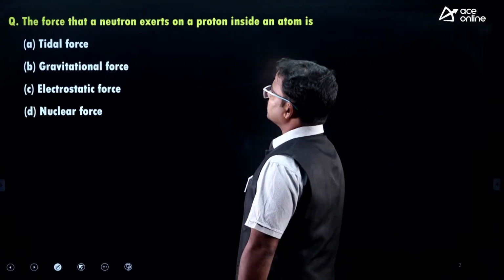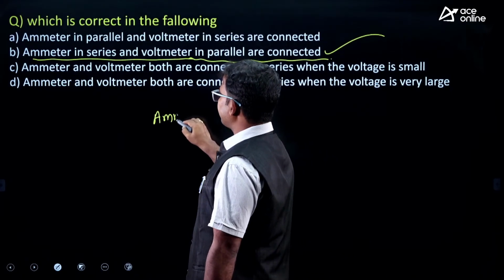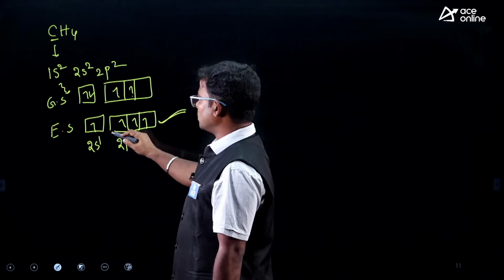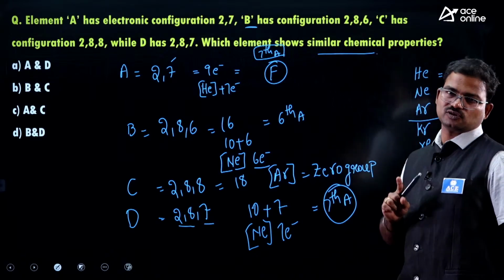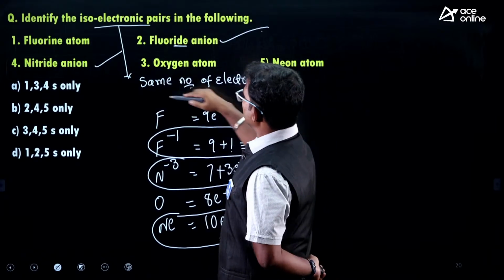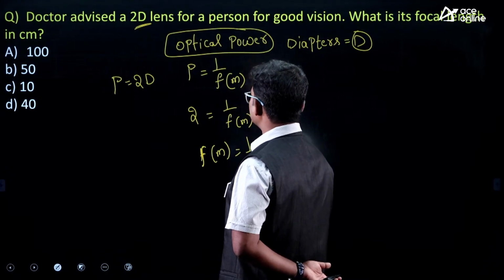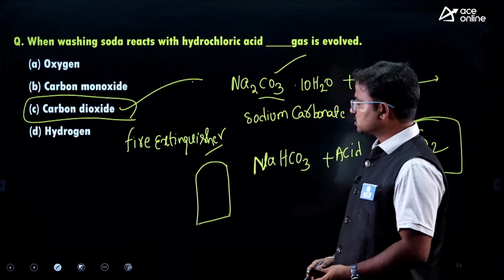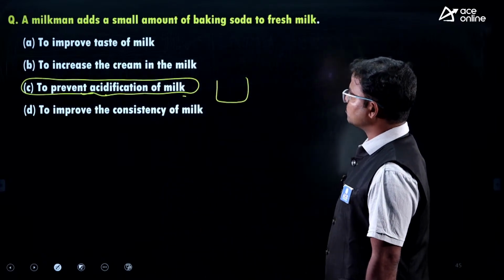RRB JE 2024 CBT-1: Express Series | Physics & Chemistry Classes by Lankeshwar Sir | ACE Online Live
Join Lankeshwar Sir’s expert Physics & Chemistry classes for RRB JE 2024 CBT-1 in the ACE Online Live Express Series! This session provides comprehensive coverage of key Physics and Chemistry topics, designed to boost your understanding and performance for the RRB JE exam. With clear explanations, interactive learning, and exam-focused tips, you’ll strengthen your preparation and build confidence. Don’t miss out on this opportunity to excel in your RRB JE exam. Tune in now and elevate your preparation.